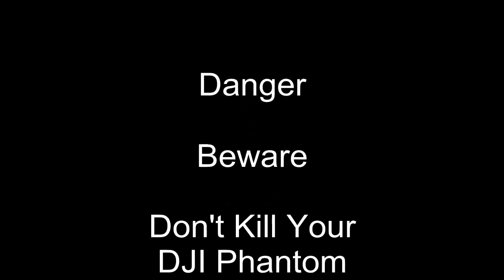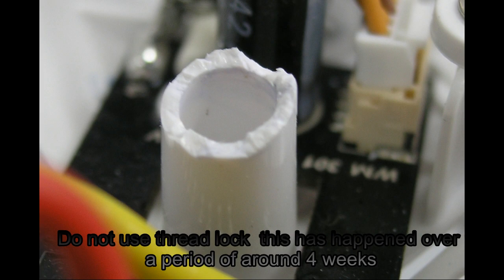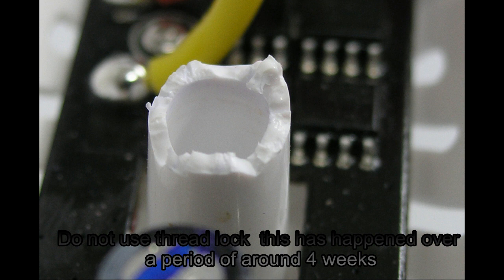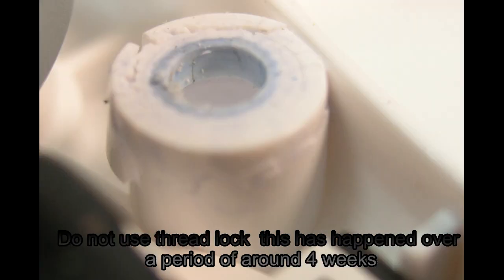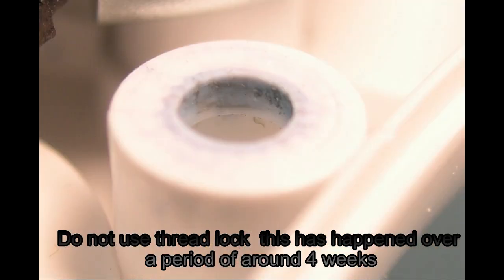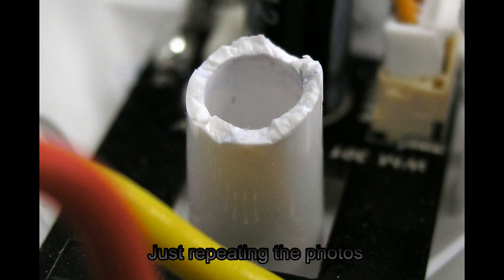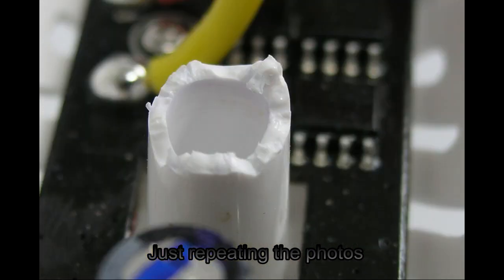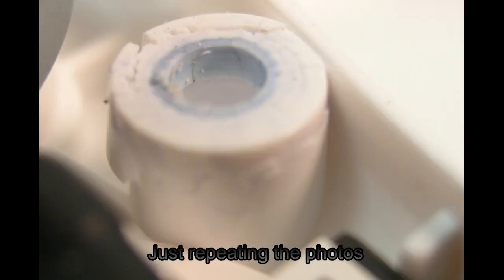0002 Don't kill your DJI Phantom with Standard Thread Lock - Unmanned Aerial Vehicle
Don't kill your DJI Phantom by using standard thread lock like you would on any other flying aircarft where you did not want bolts to vibrate loose.

Standard blue thread locker used for metal fastenings will dissolve your phantom and will create large cracks

Gaatech.com produce upgrade and bespoke parts for the DJI Phantom and other airframes